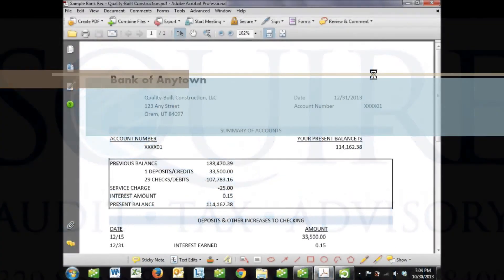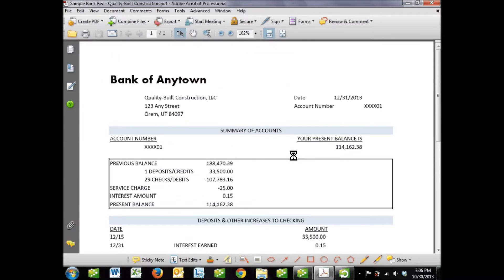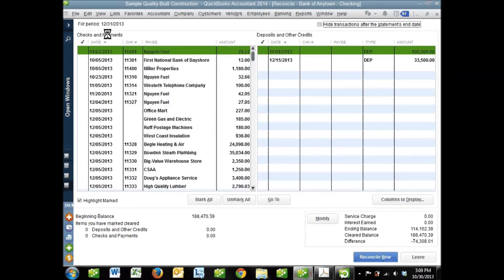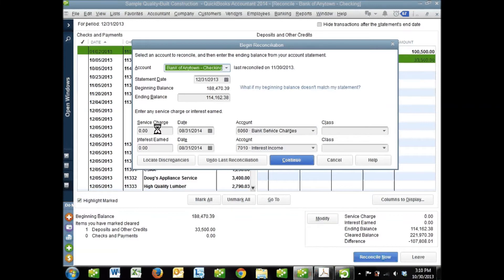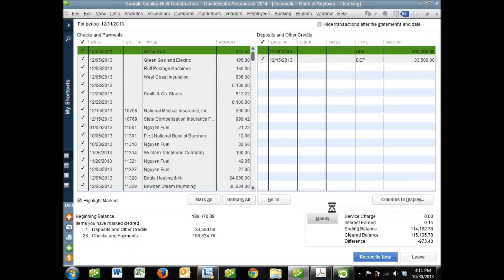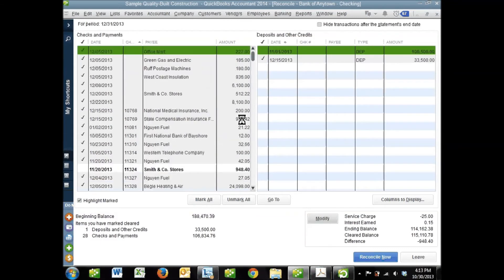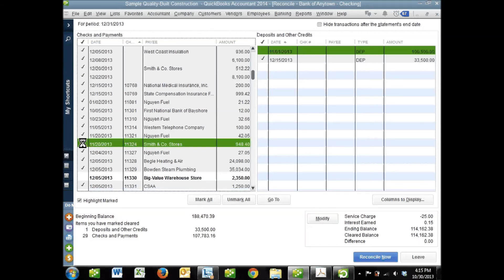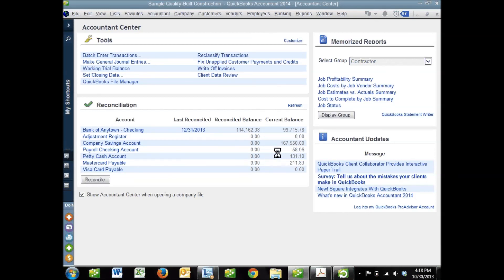Reconciling your bank account with QuickBooks Part II of 3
This video is a walk through the process of reconciling QuickBooks to a monthly bank statement, including:
• How to access the QuickBooks reconciliation window
• Entering statement date, ending balance, interest earned, and bank charges
• Systematically matching bank statement transactions to QuickBooks transactions
• The meaning of Cleared Balance and Difference